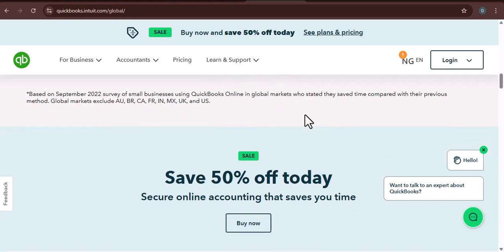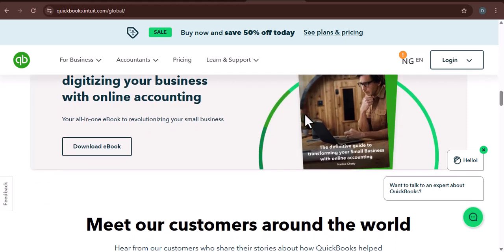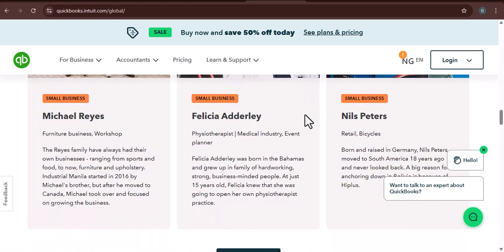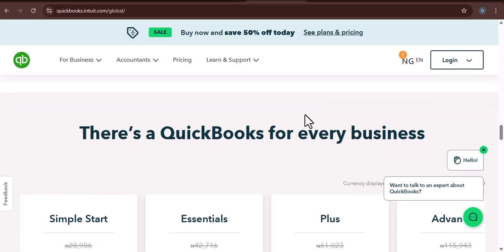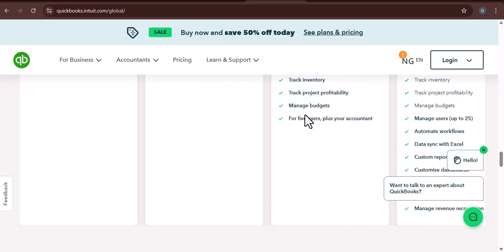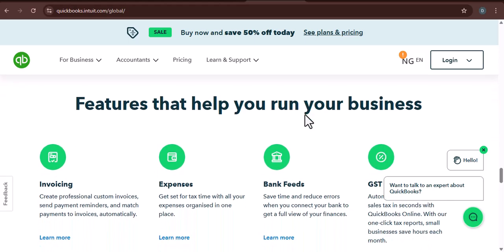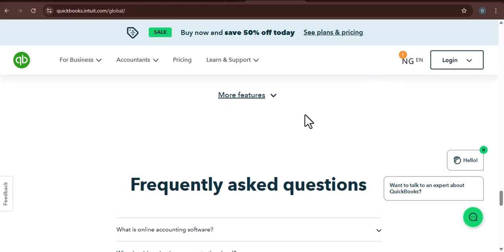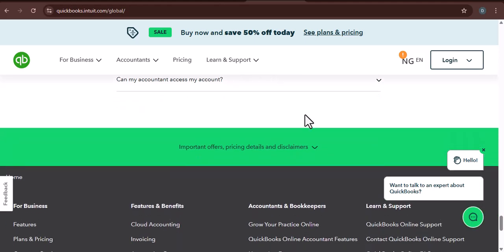How do I view payroll checks in QuickBooks Online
In this video, you will learn about How do I view payroll checks in QuickBooks Online

9 YouTube Channel Ideas to Help You Choose Your Own

✅IGNORE THIS
Related Search: